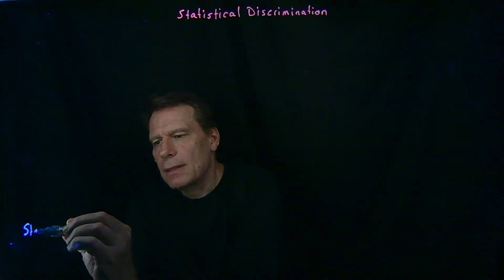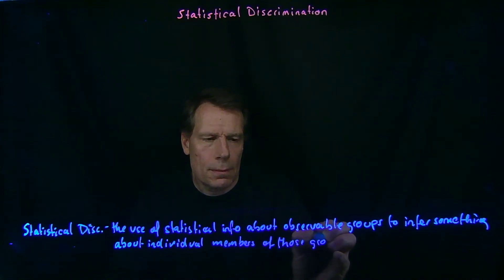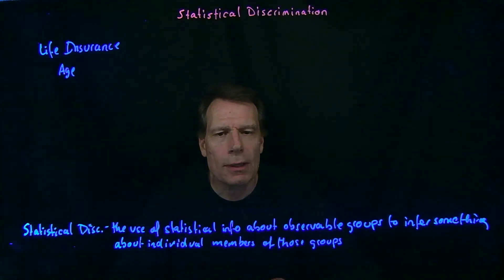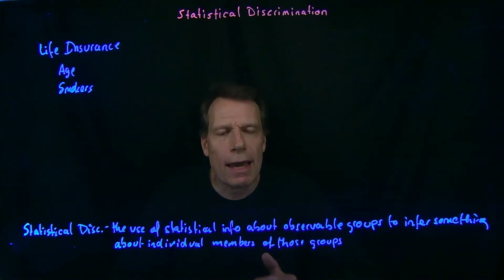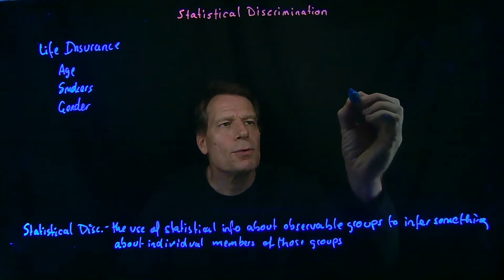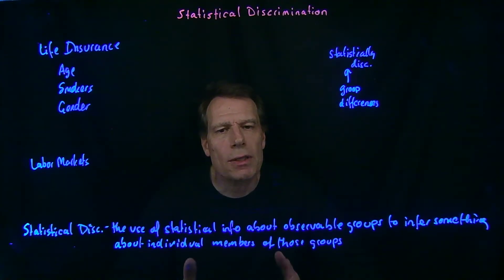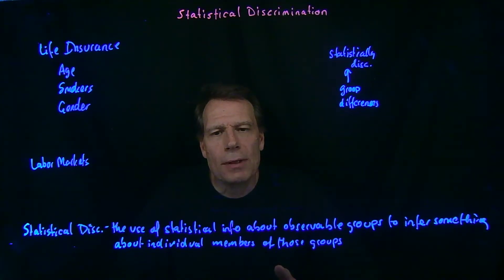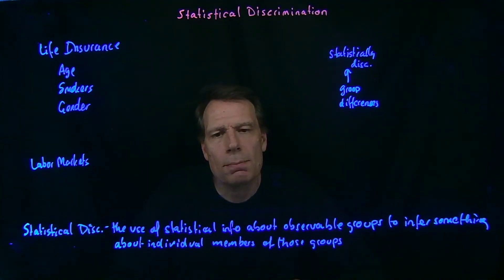15.1 Statistical Discrimination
This video introduces the idea of statistical discrimination which emerges when there is asymmetric information. When the less informed party cannot know individual characteristics of the more informed party, it can use statistical information about the observable group the more informed party belongs to in order to infer something about individuals. We will see that there are cases of acceptable and even desirably forms of statistical discrimination -- but also cases of pernicious statistical discrimination against members of groups that have been subject to past discrimination.